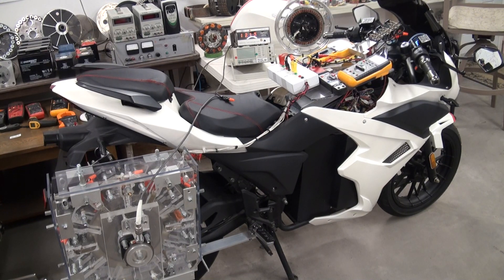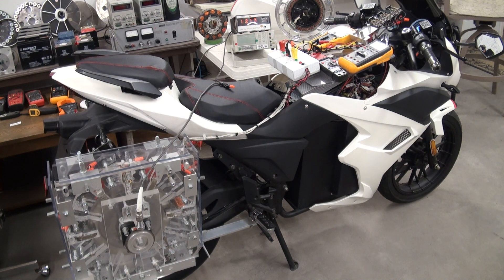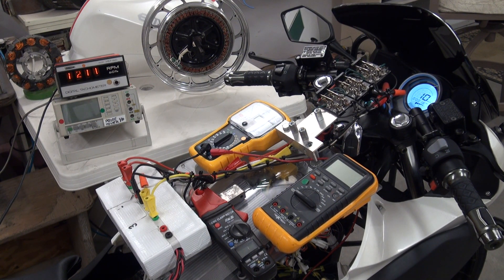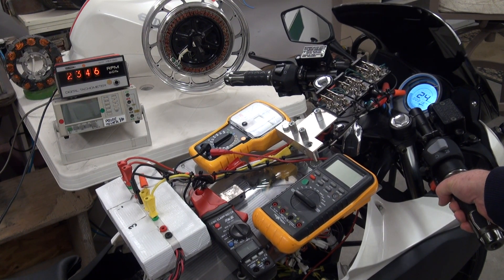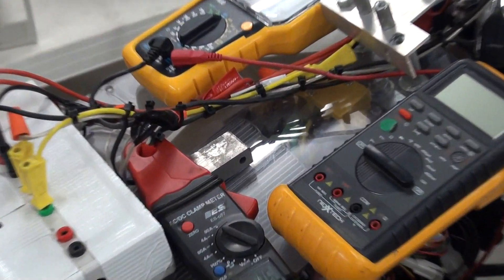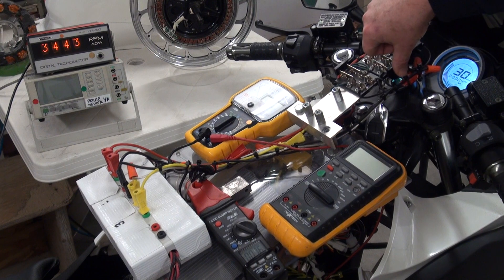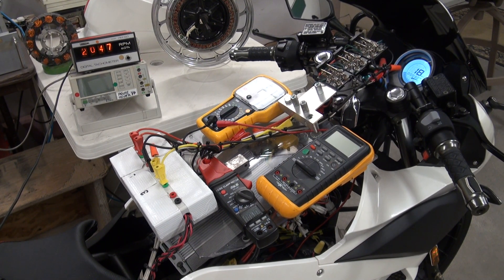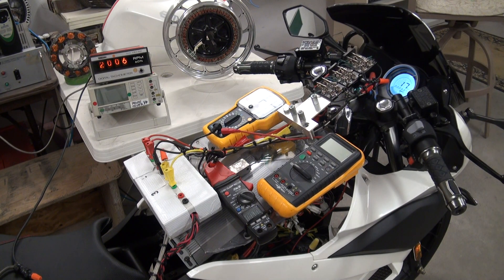US Patented Electric Vehicle Regenerative Acceleration Introduction, EV Recharging with Acceleration